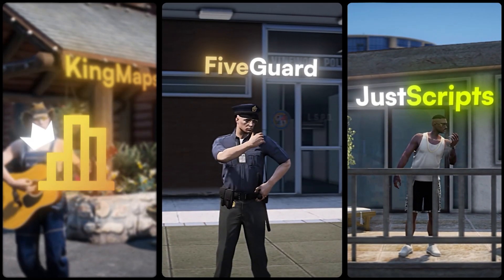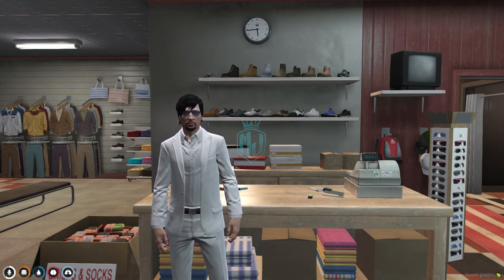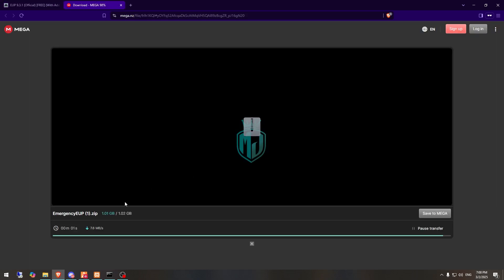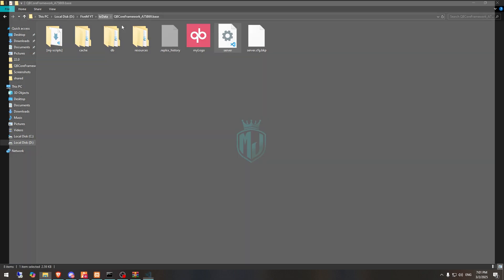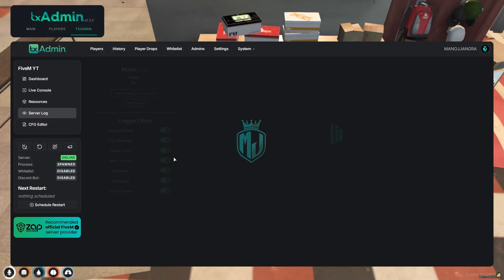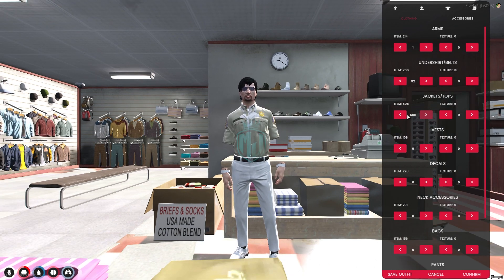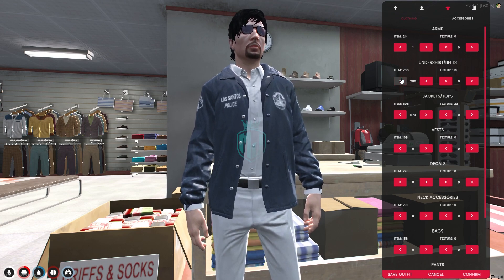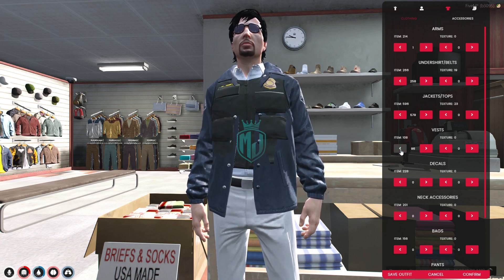[FREE] 🚔🚑 Emergency Clothing Pack for Police, EMS & Security | FiveM | MJ DEVELOPMENT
🎮 Don’t Forget!